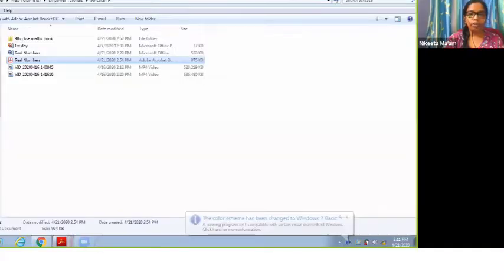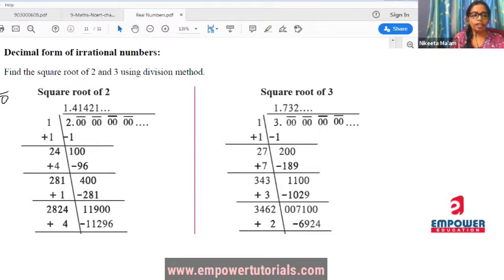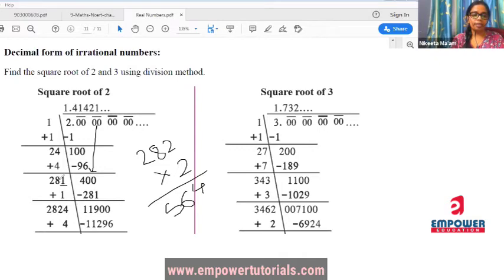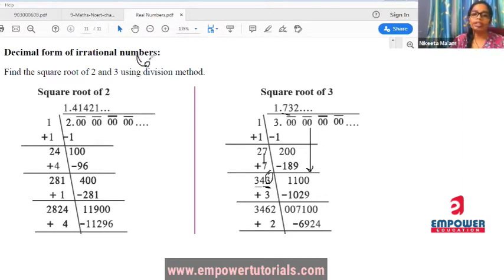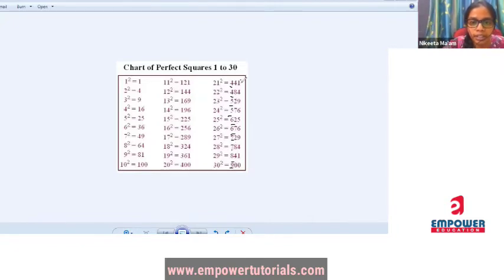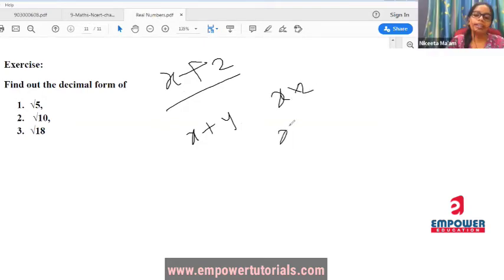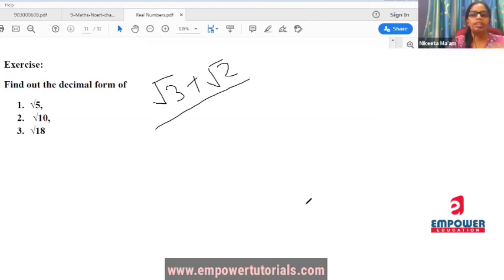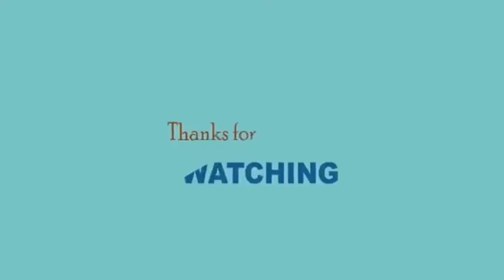Class lX ICSE | Rational and Irrational Numbers | Empower Education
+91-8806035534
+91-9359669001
Empower Education | Empower tutorials | Quality Education | School Education